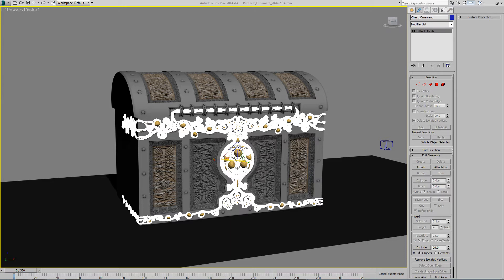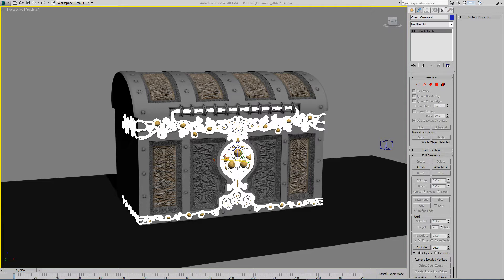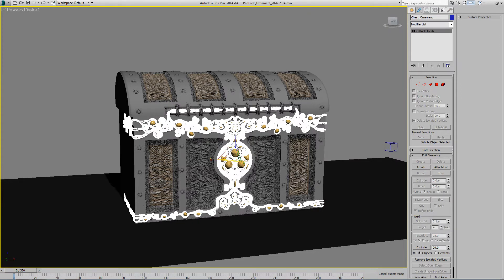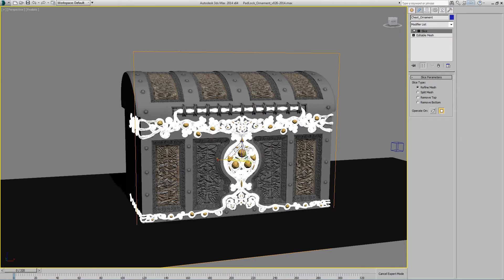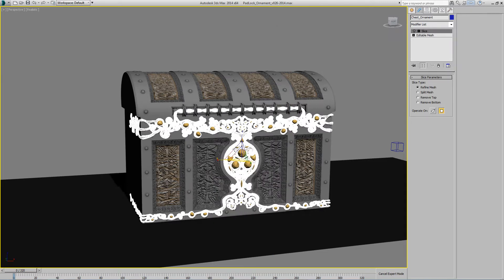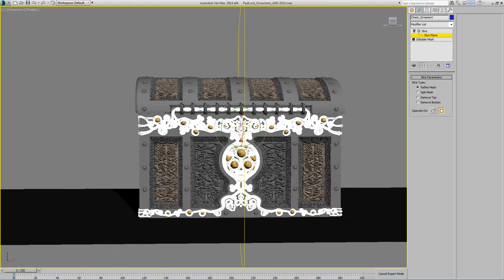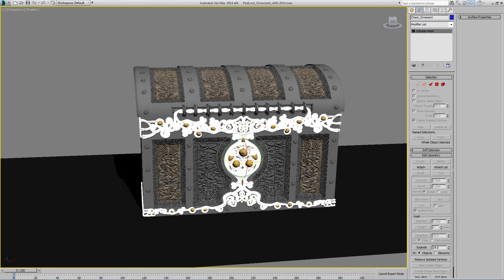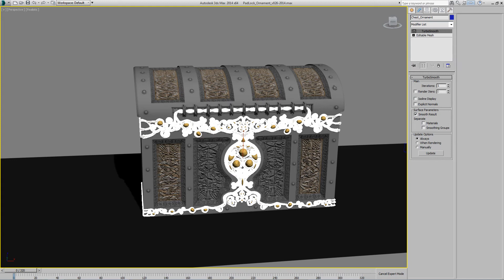Maxscript: Add Modifier Inactive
This is a quick demonstration of my script "Add Modifier Inactive" that lets you add any modifier to your object with it turned off. Why this is useful is explained in the video.